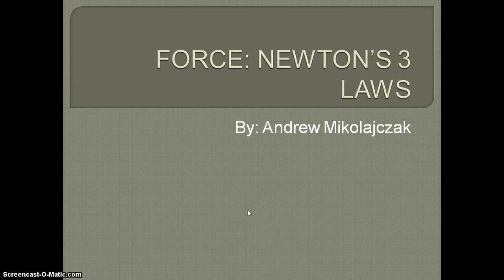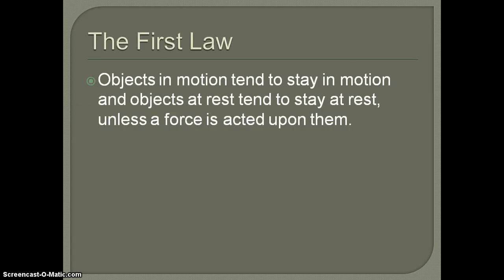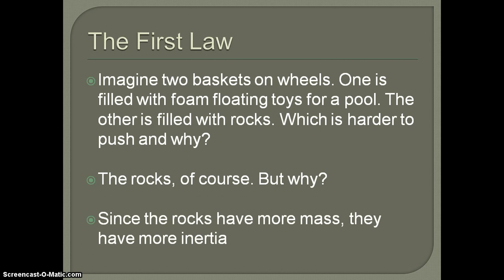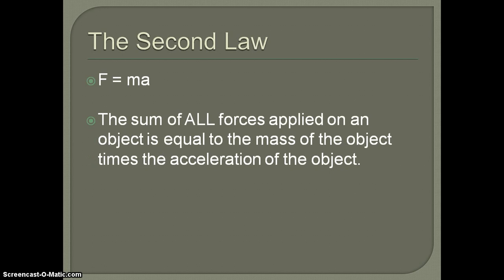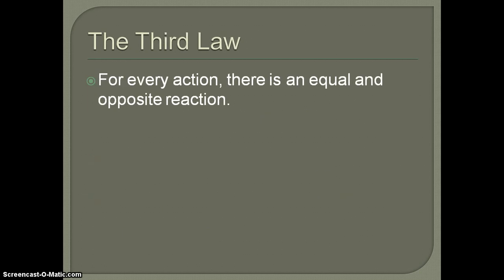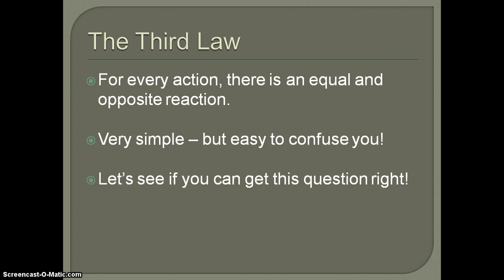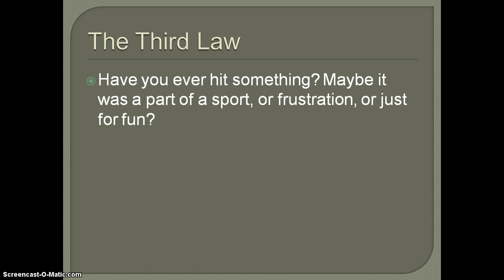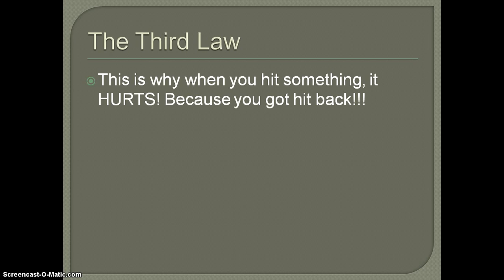Force: Newton's Three Laws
A brief overview of Newton'sThree Laws